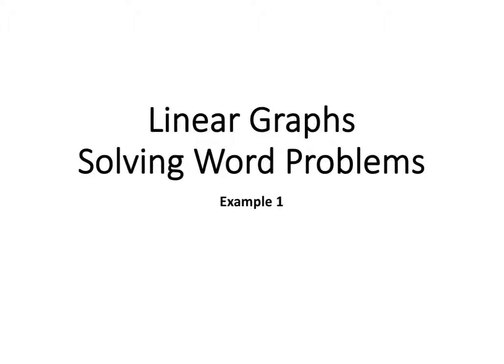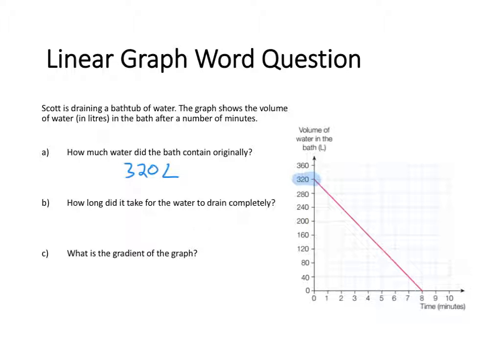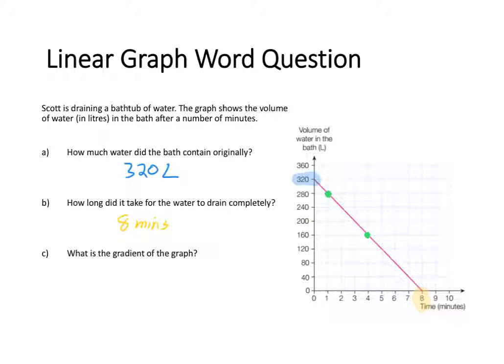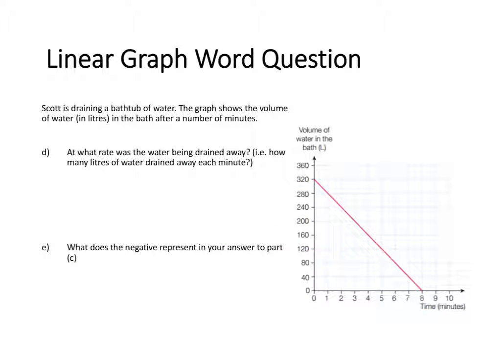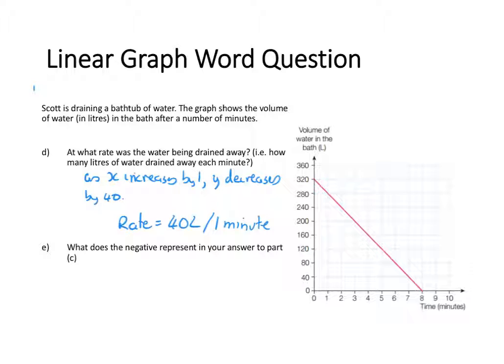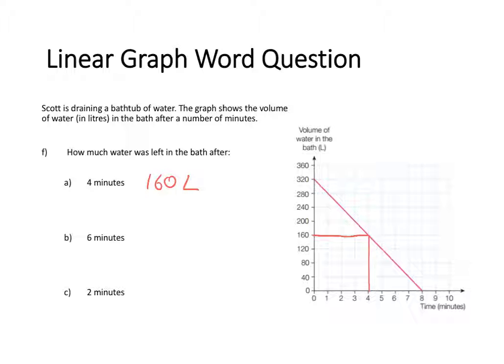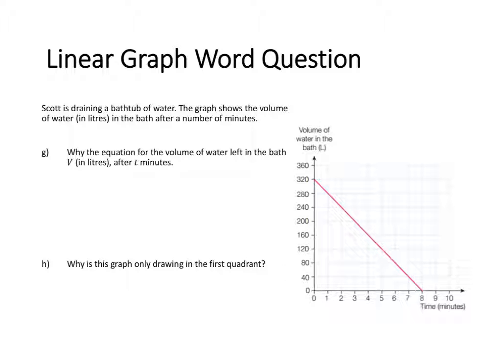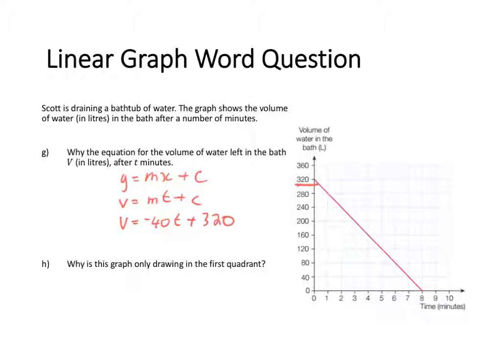Word Question Using Linear Relationship Example 1